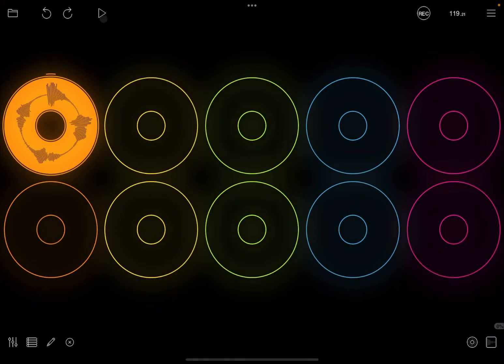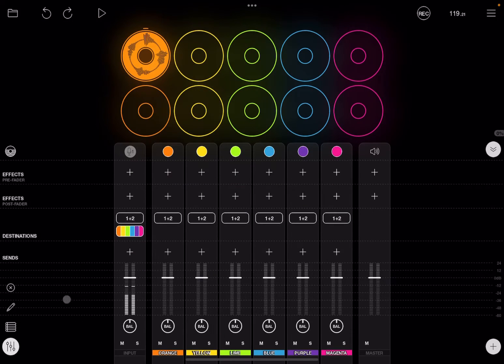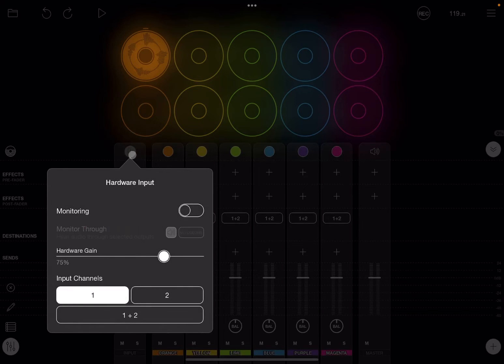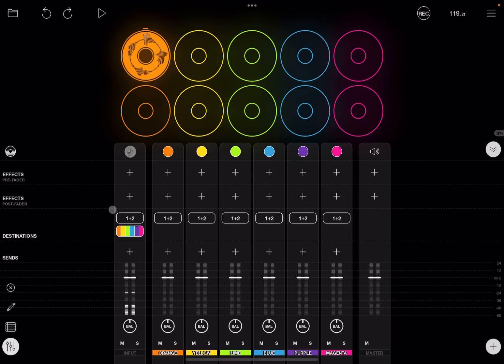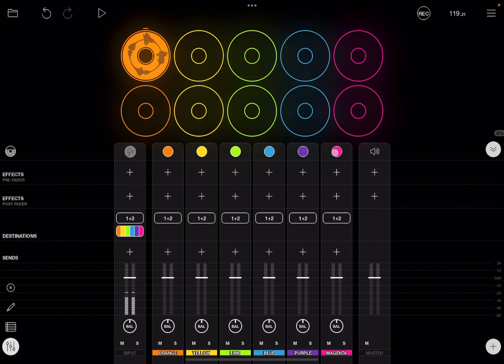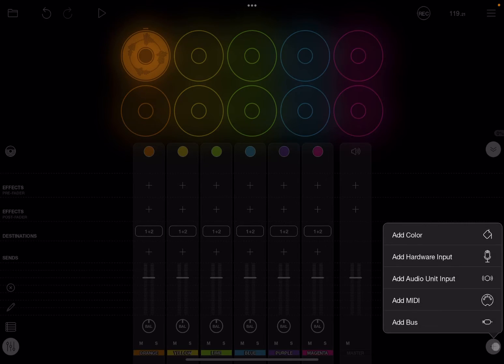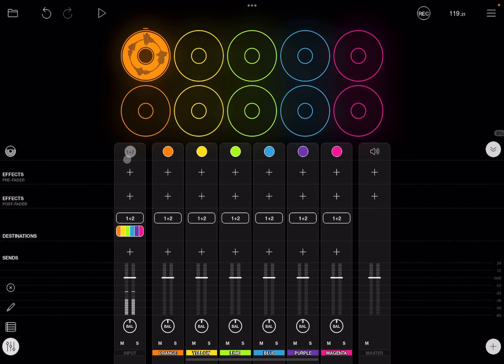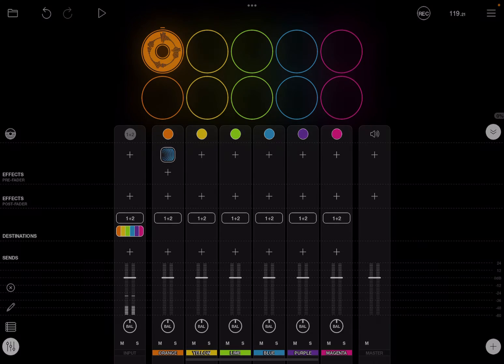Loopy Pro Looper, DAW, Sampler - Tutorial Part 4: Introduction to the Mixer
Ok, we recorded already a couple of tutorials on specifically loops and I really wanted to move on to show you how you can record AudioUnit Synths inside Loopy Pro. Before doing that it is good to ensure you are familiar with the mixer and so this video will do so.

The tutorial covers the following:

- Introduction to the mixer
- how to add and delete channel strips
- how to change the settings related to your microphone input
- how to add pre and post fader effects
- how to change the destinations for your hardware input
- how to add a send bus
- how to change the volume, balance, mute and solo settings for your channel strip

Additionally we show you how to quickly add an effect like a built-in reverb effect to a track or audio loop.